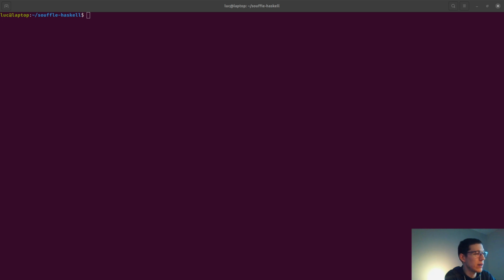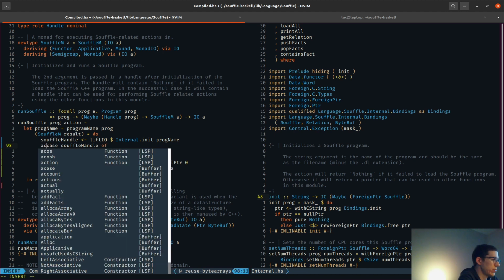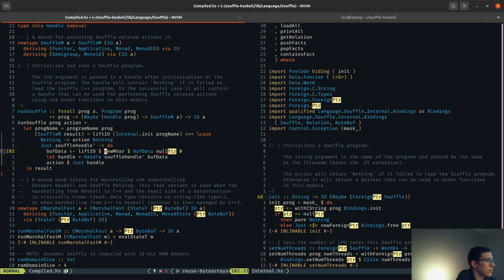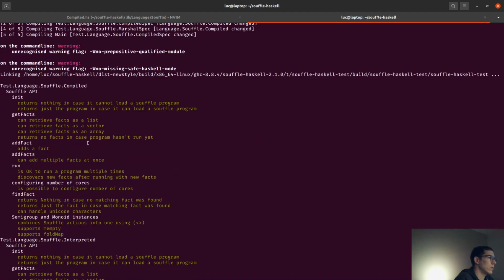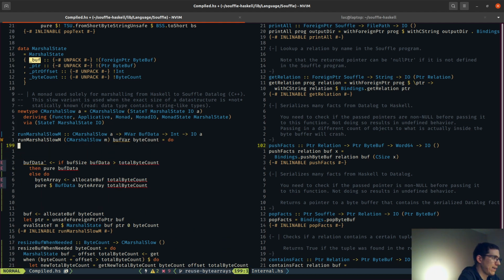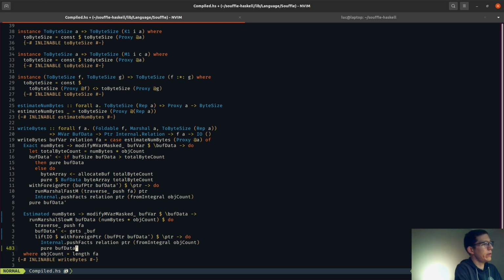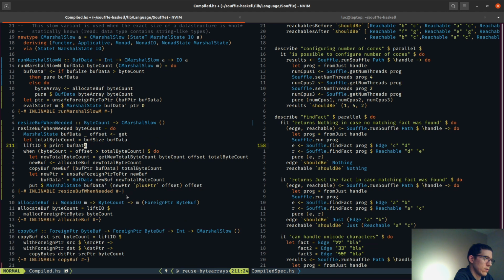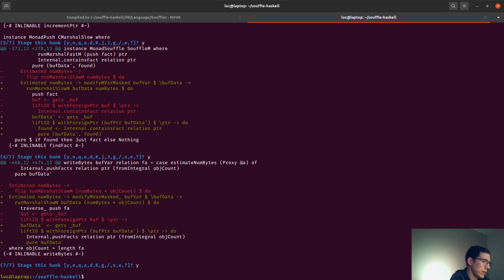[Haskell + Datalog] Optimizing souffle-haskell